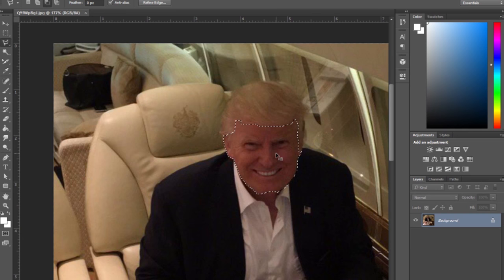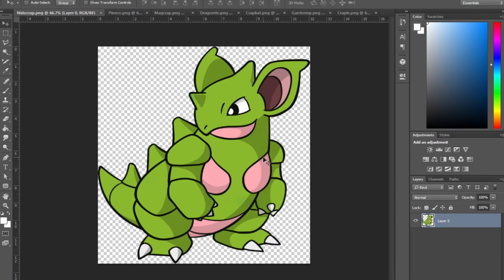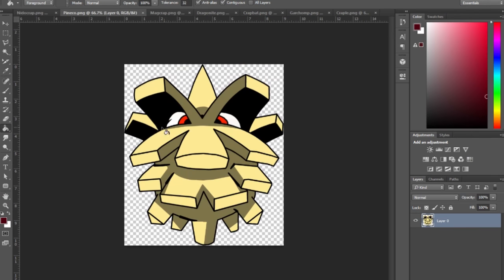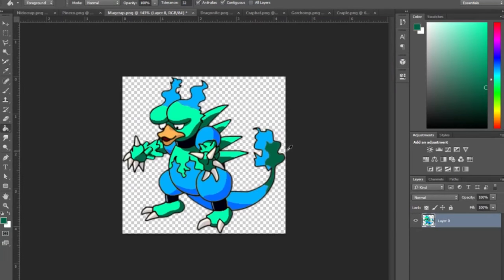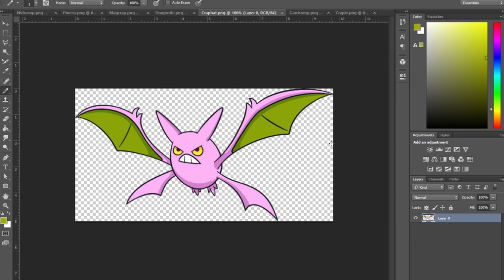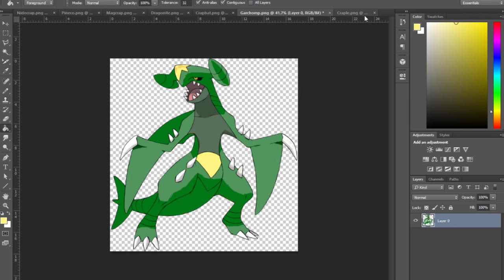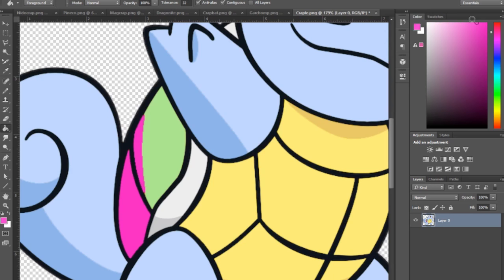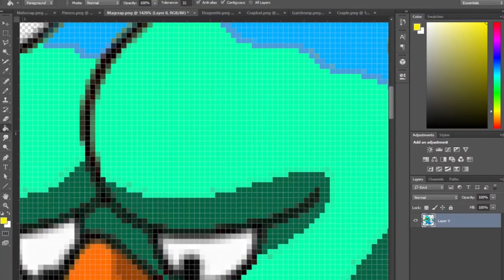Fixing Bad Shiny Pokémon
Hey guys! I know this video is kinda mellow and not too funny, sorry about that! Even then, I hope you enjoyed it, cuz I had a lot of fun making it! Have a great day guys :D

Wanna see more of my content?

You can add my friendcode, but I won't add you back unless I have to for a battle or trade.

Remember to HYDRO CANNON that like button!